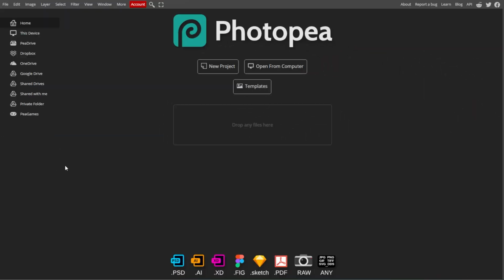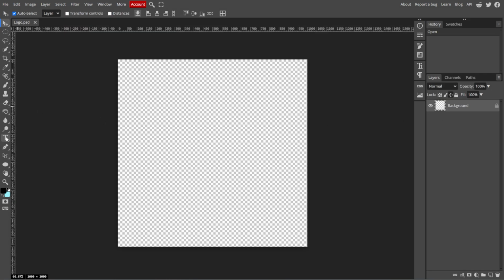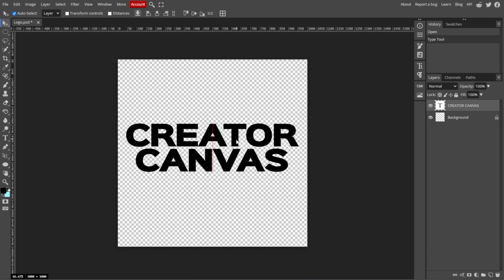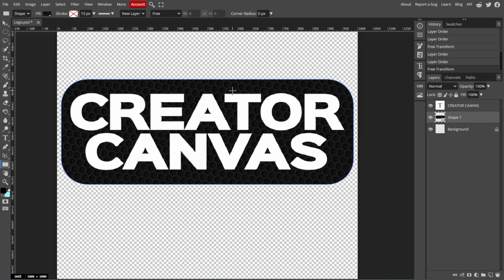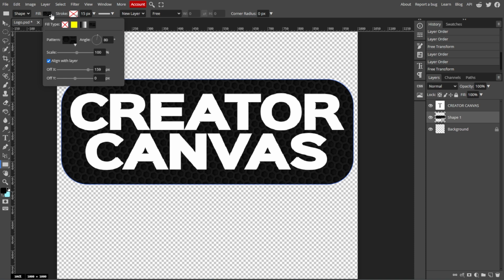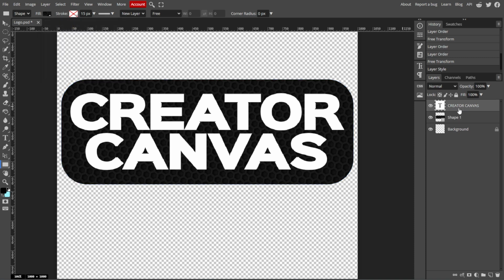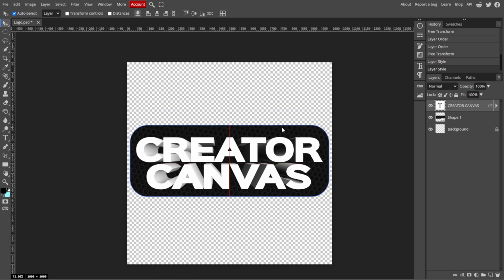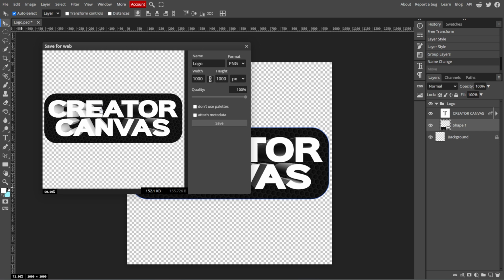How to Create Your Own LOGO for FREE Using Photopea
Explore how to design your own logo for free using Photopea. This guide walks you through creating a professional logo without any cost or complex software.